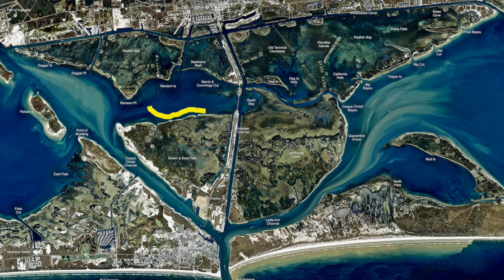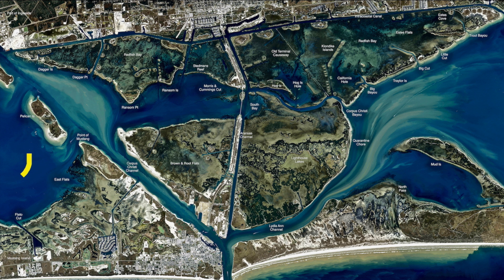Texas Fishing Tips Fishing Report July 6 2017 Port Aransas Area With Capt. Moon Shelton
Texas Fishin Tips- Weekly Fishing Reports, How to Tips for Fishing for the South Texas Gulf Coast. Port Aransas Area With Capt. Moon Shelton